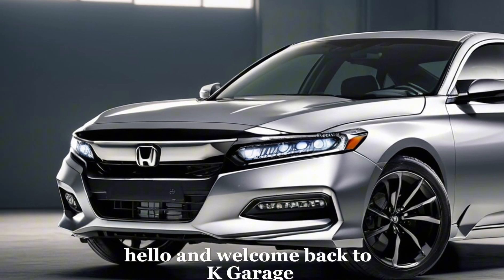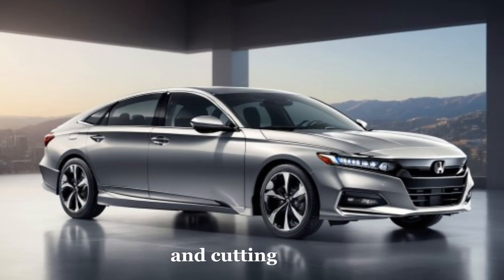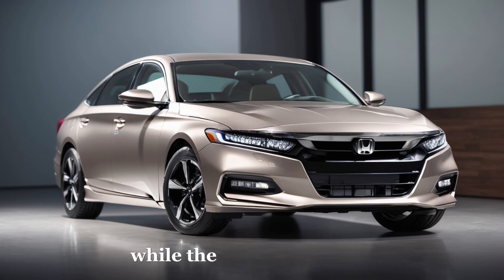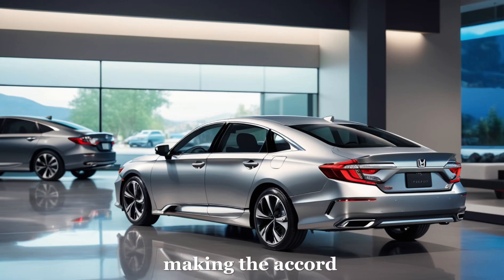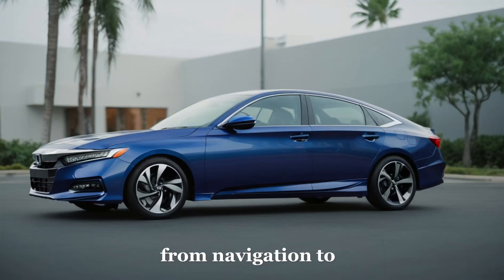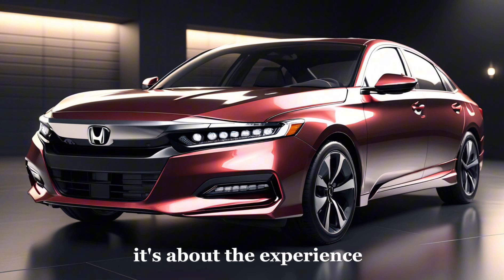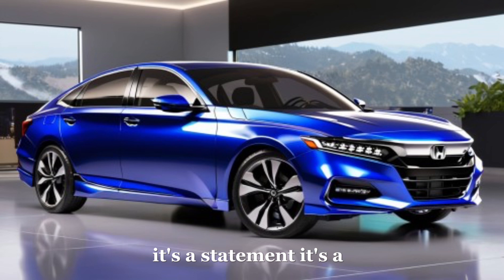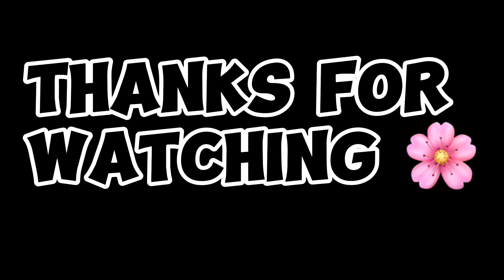Precision Performance: The Honda Experience” in 2024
“Precision Performance: The Honda Experience”

Experience the epitome of automotive excellence with Honda’s unparalleled precision performance. From sleek sedans to versatile SUVs and dynamic sports cars, each Honda vehicle is engineered with meticulous attention to detail, ensuring a driving experience that exceeds expectations. With cutting-edge technology, innovative design, and a legacy of reliability, Honda continues to redefine the standards of automotive excellence. Whether navigating city streets or embarking on epic road trips, discover the true essence of driving with Honda’s commitment to precision performance.

HondaExcellence PrecisionPerformance InnovativeDesign ReliabilityRedefined DrivingForward AutomotiveExcellence HondaLegacy UnrivaledPerformance CuttingEdgeTechnology Certainly! Here are 50 hashtags for “Precision Performance: The Honda Experience”

1.
2.
3.
4.
5.
6.
7.
8.
9.
10.
11.
12.
13.
14.
15.
16.
17.
18.
19.
20.
21.
22.
23.
24.
25.
26.
27.
28.
29.
30.
31.
32.
33.
34.
35.
36.
37.
38.
39.
40.
41.
42.
43.
44.
45.
46.
47.
48.
49.
50.